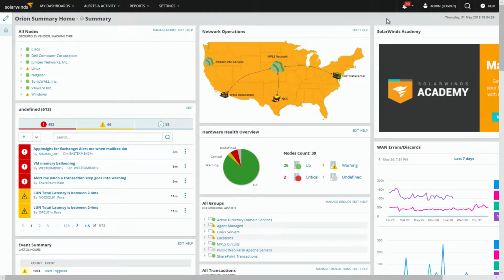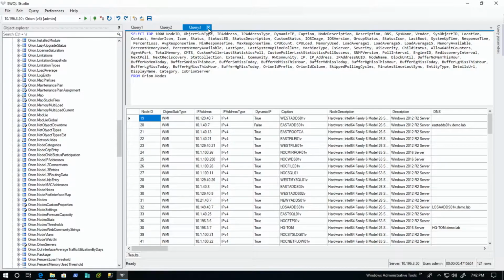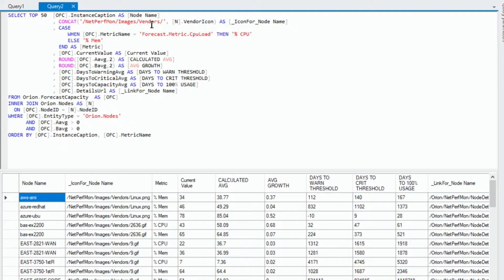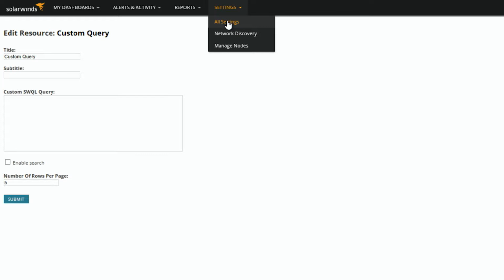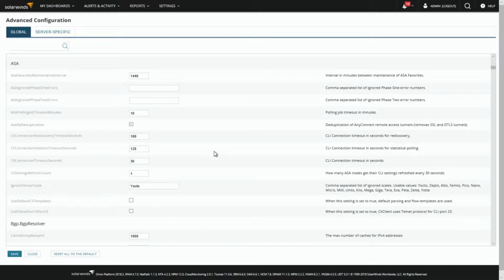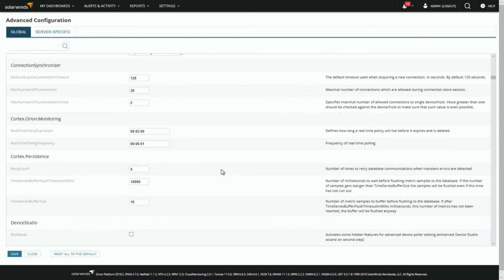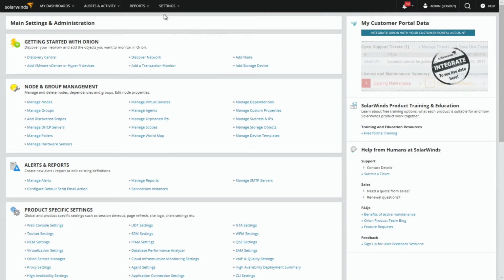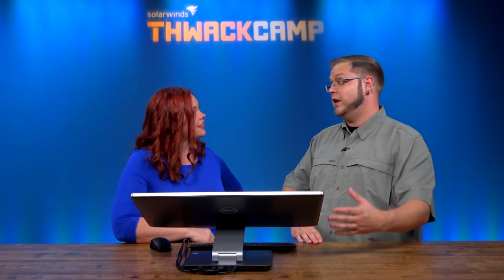Tips & Tricks: Thinking Outside the Box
Making its third round at THWACKcamp, this popular session covers the tips and tricks of our beloved SolarWinds products that are a way of life for Product Marketing Manager and THWACK MVP Kevin Sparenberg and Head Geek Destiny Bertucci. Combined forces makes for some great tips and tricks that allow you to think outside of the box for your day-to-day monitoring needs. There are always ways to create solutions with just a little tweaking to make your SolarWinds products be the highlight in any organization.